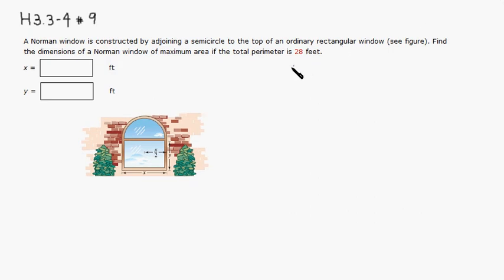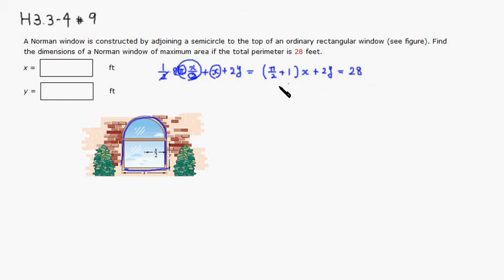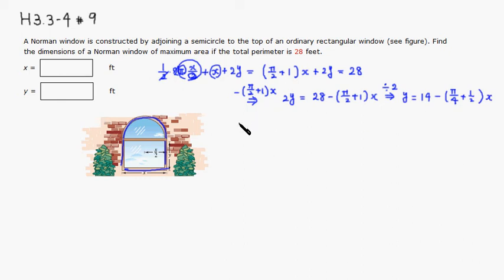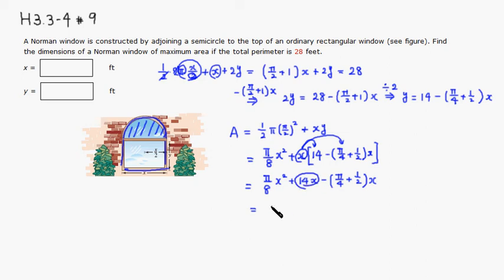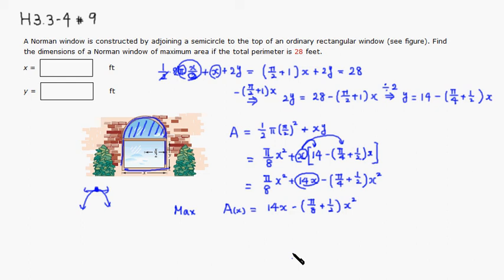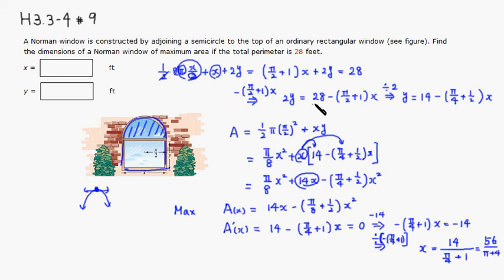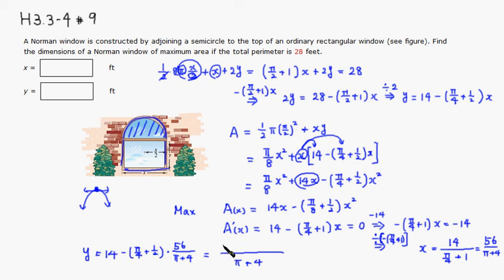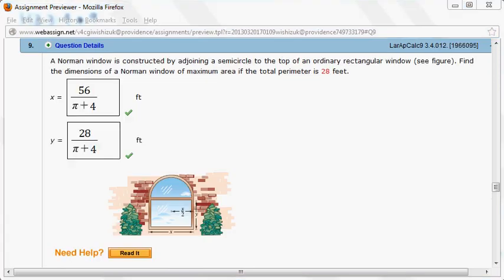MTH109 H3.3-4 #9 (Spring 2013)